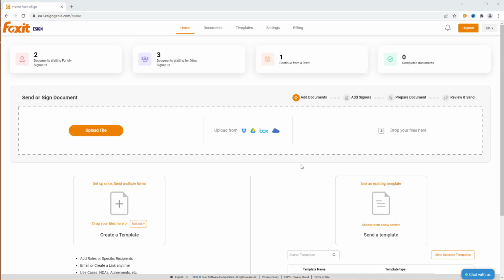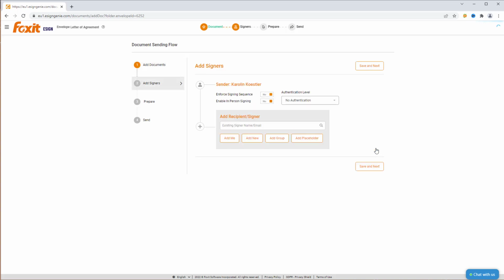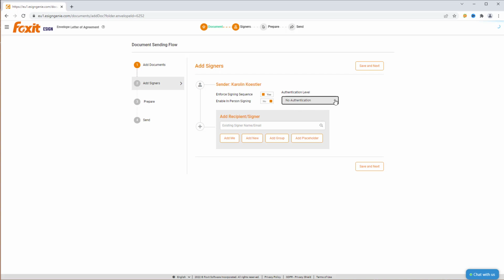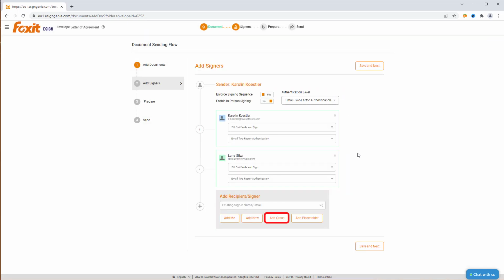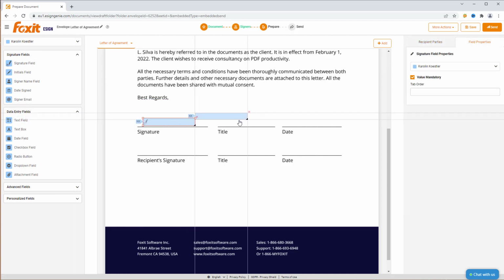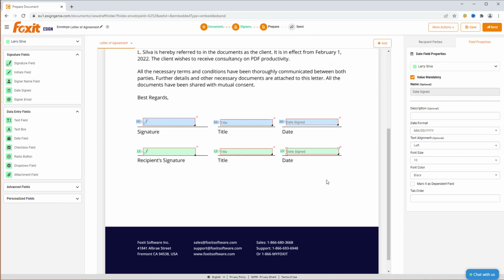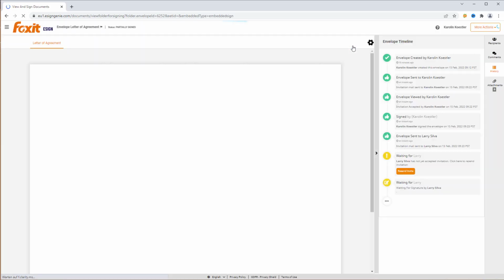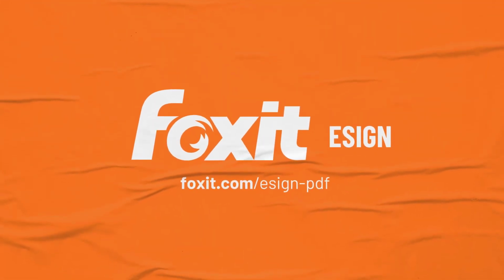Foxit eSign 소개